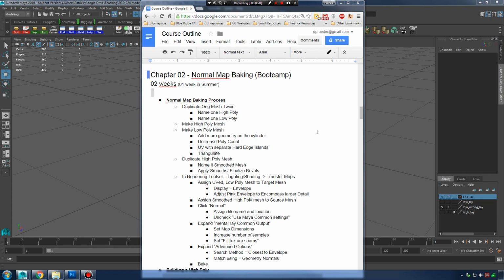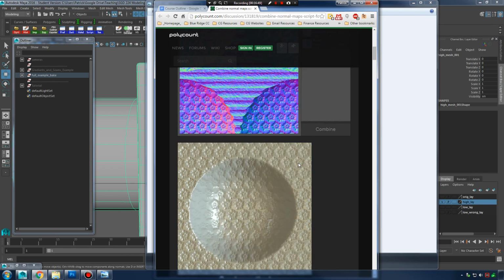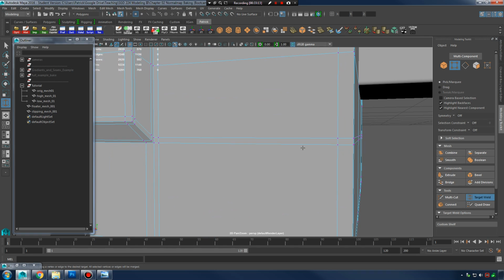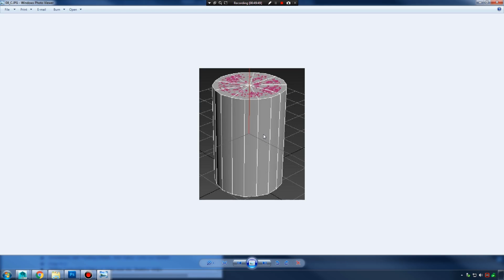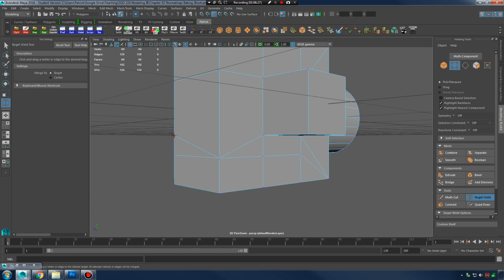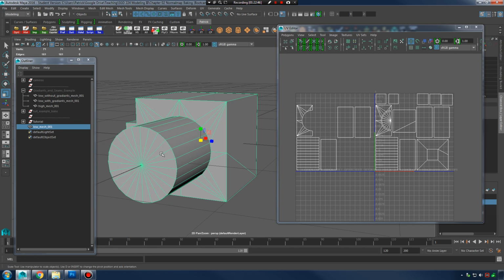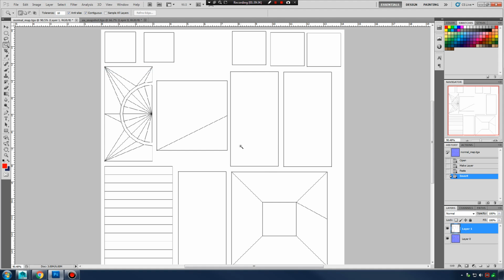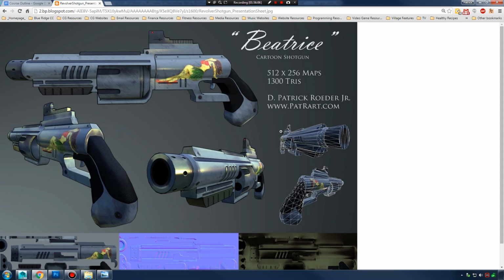SGD 214 - High to Low Workflow